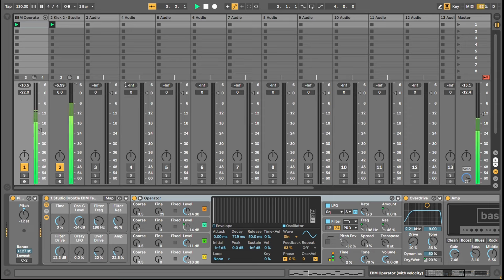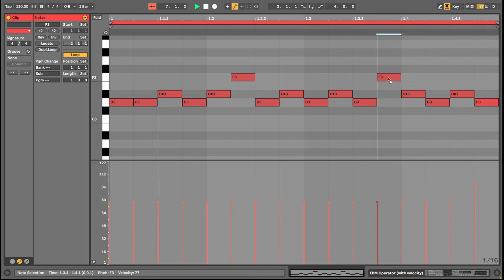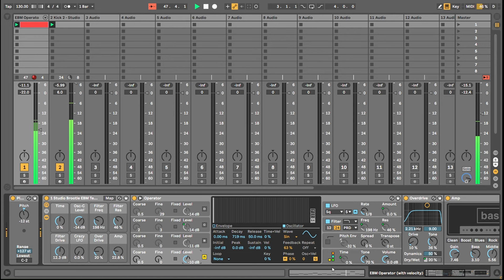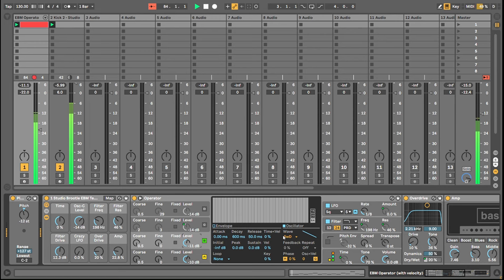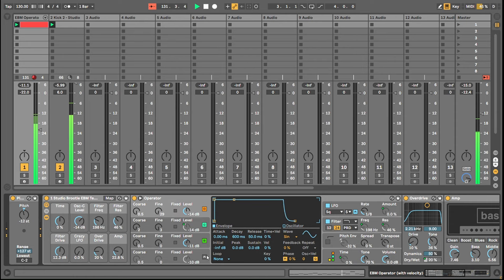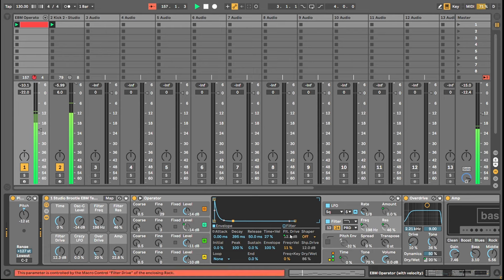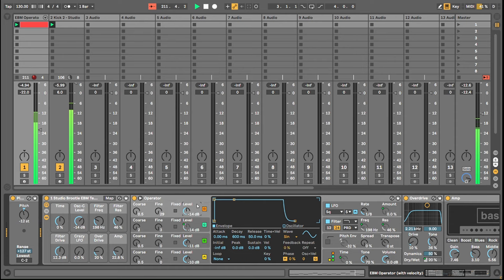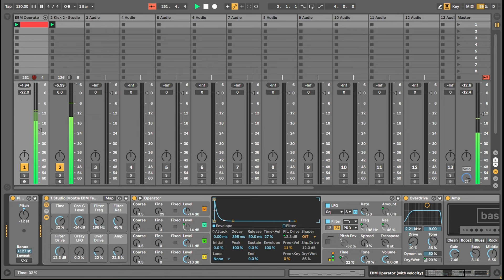EBM Techno Sequence in Ableton Operator - with free Ableton Rack (Phase Fatale, Front 242 etc)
A tutorial on making an EBM techno bassline in Ableton live with built in effects and instruments only, based around Ableton Operator.